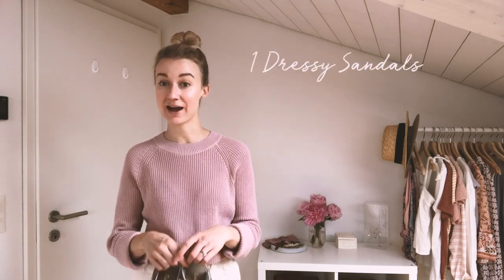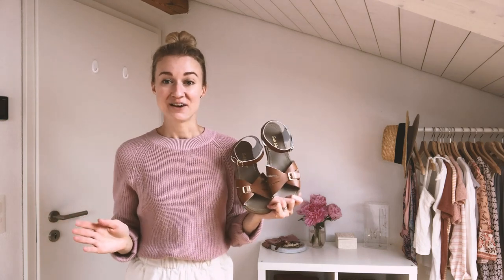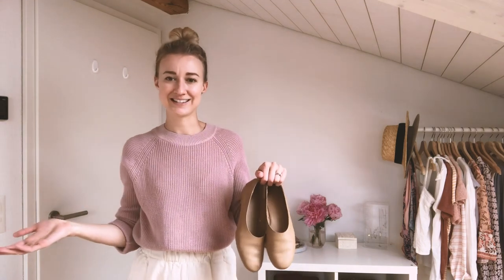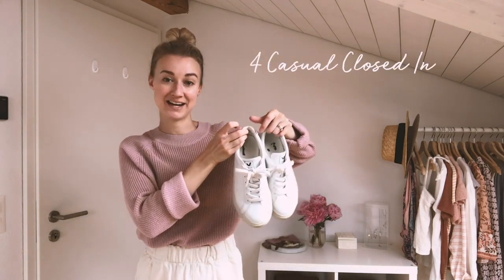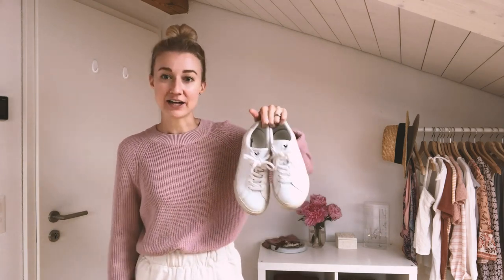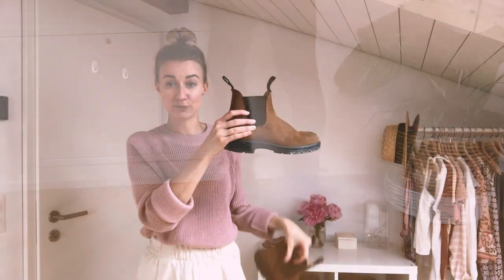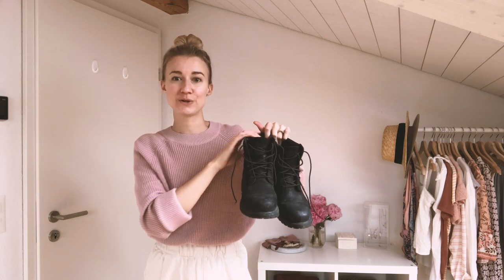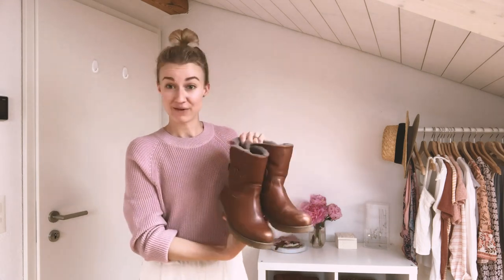7 ESSENTIAL SHOES: For a Year Round Capsule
MY SHOES

Birkenstock Arizona Slides

Everlane Day Glove Flats

Veja Sneakers

Blundstone Chelsea Boots

Timberland Boots

Panama Jack Boots

SAY HELLO

HOW I EDIT MY INSTA PICS

If you enjoyed this video and would like to learn how to build your own personal brand you can find out more about my Bud to Bloom Personal Branding E-Course

However all opinions are 100% my own. I only ever recommend brands and things that I personally love! All gifted items are marked with a *